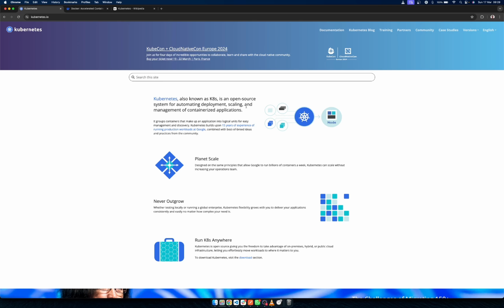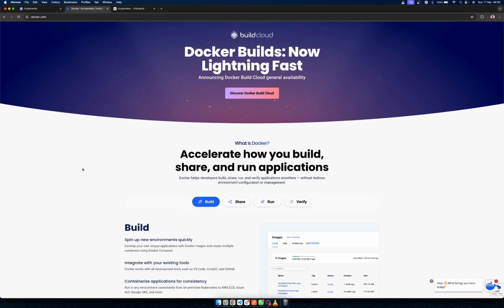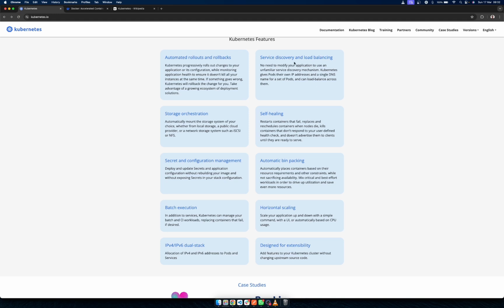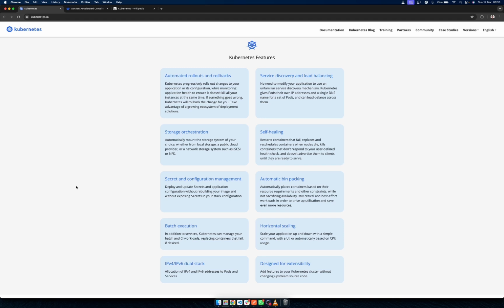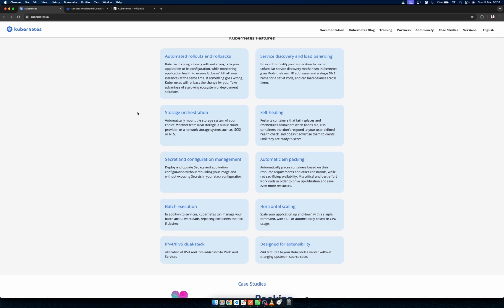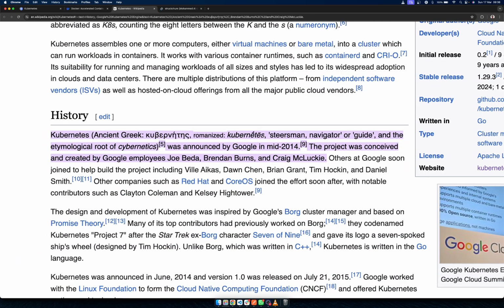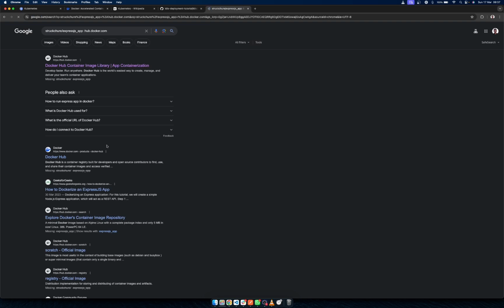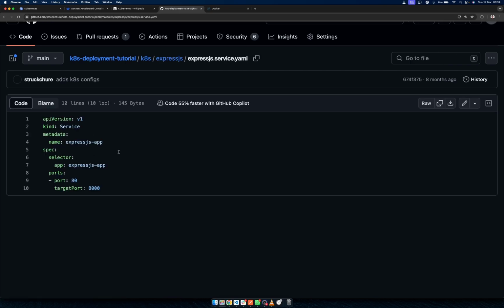Kubernetes in Just 10 Minutes! [2024] | A Beginner's Guide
In this fast-paced and concise YouTube video, we demystify Kubernetes, the powerhouse of container orchestration, in just 10 minutes! Perfect for beginners, we cover the essentials of Kubernetes, including some of its key components like Pods, Deployments, and Services, and how it revolutionizes container management. Whether you're a developer, DevOps engineer, or just curious about cloud-native technologies, this video will jumpstart your journey into Kubernetes.